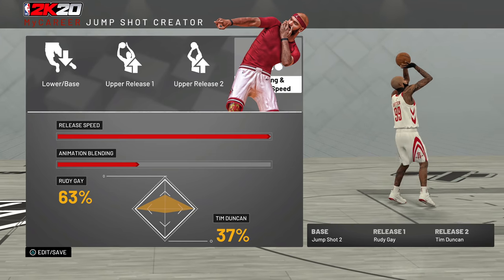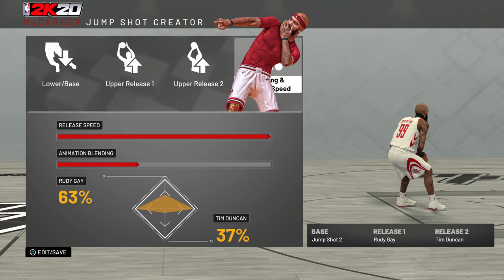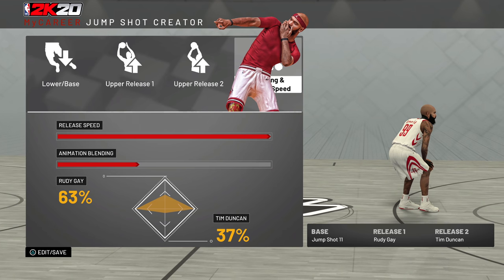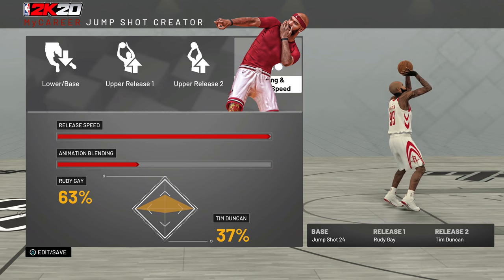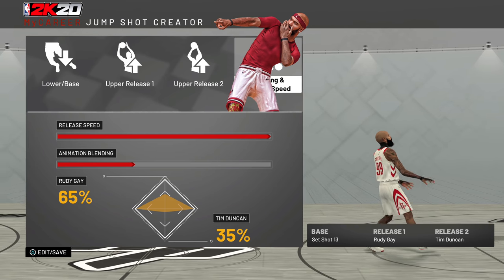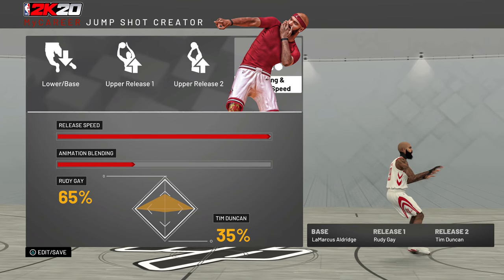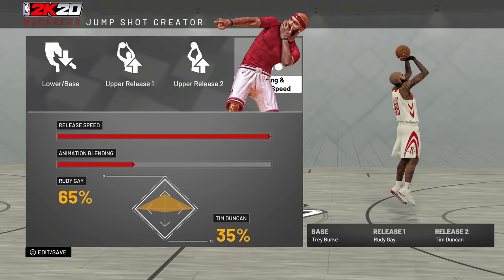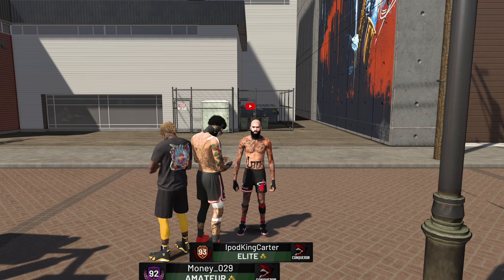NBA 2K20 - "BEST" JUMPSHOTS FOR NEW ARCHETYPES! WILL MIKE WANG BALANCE SHOOTING FOR 2K20?!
NBA 2K20 News is coming out today, confirmed by 2K Sports.